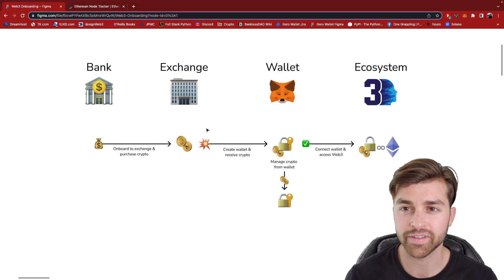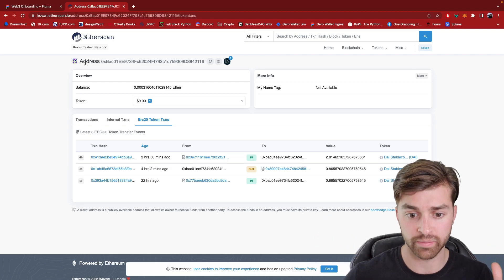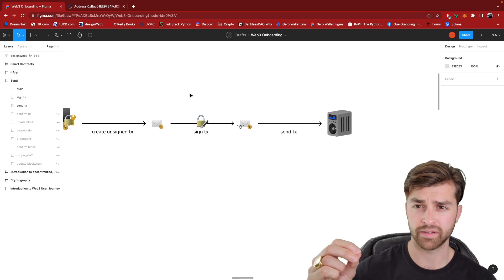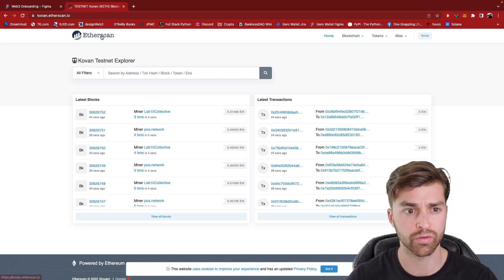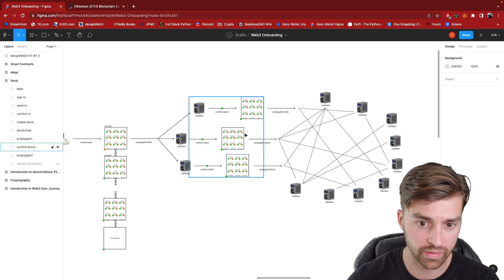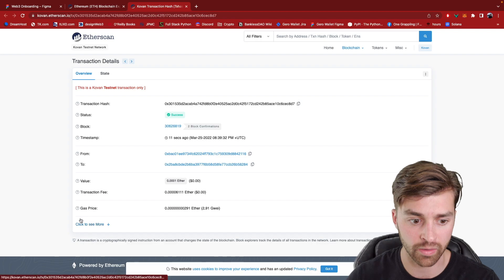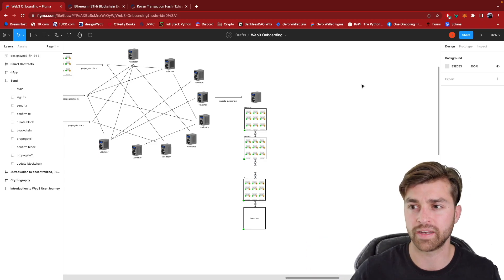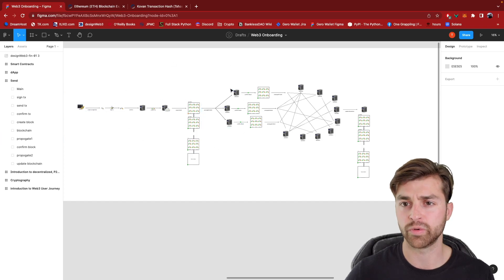Web3 Design Course 2022 (Part 8) | Learn Ethereum for UX Designers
In a previous video, we looked at the UX of sending crypto to another Web3 wallet. In this video we circle back and see what happens on the blockchain when crypto is sent to another wallet. This will introduce you to the concept of a “transaction”. Anytime you want to use a decentralized service your wallet send a transaction that eventually updates the blockchain.